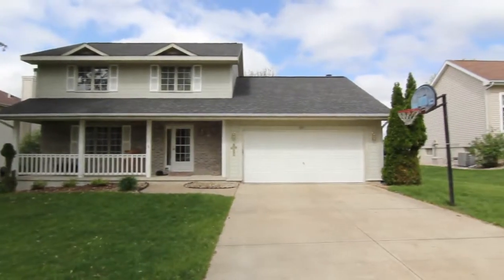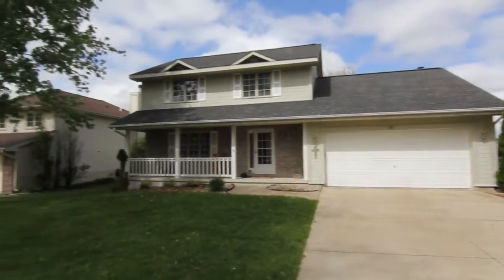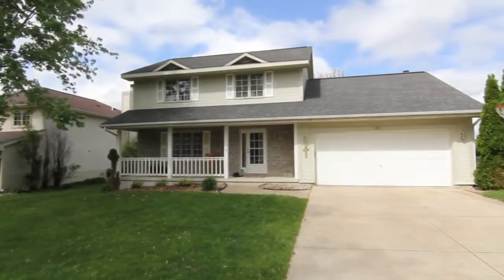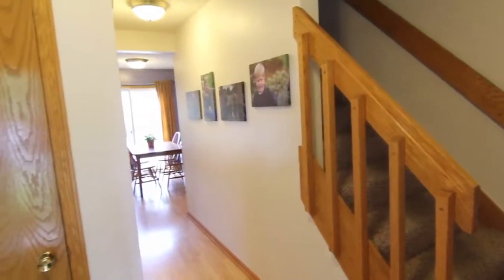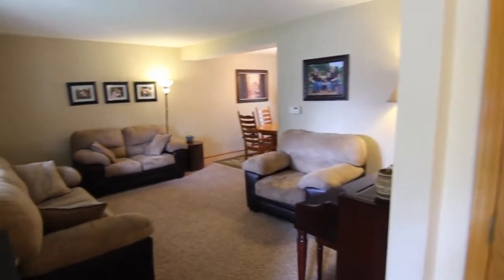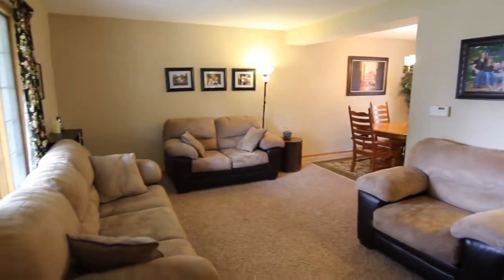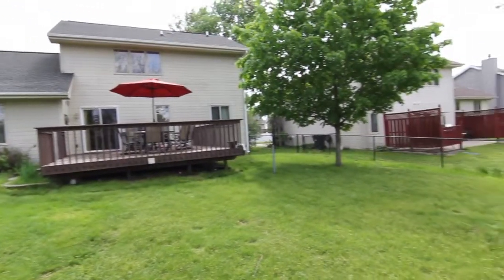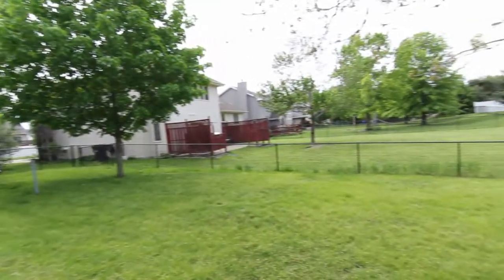4111 Riverside Drive NE, Cedar Rapids, IA - Home for Sale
- Nice two-story home in a desirable neighborhood off 42nd Street. Close to Aegon and Xavier High School. Front living room off the main entry, spacious family room and formal dining area. There's a dine-in kitchen with oak cabinetry, wood laminent flooring and appliances that stay with the home. The upper level has 3 good sized bedrooms including a master suite with walk-in closet. The finished lower level includes a large family room, office area, a non-conforming 4th bedroom and a half bath. Out back is a large deck overlooking a fenced backyard. Within walking distance to a walking/biking trail.